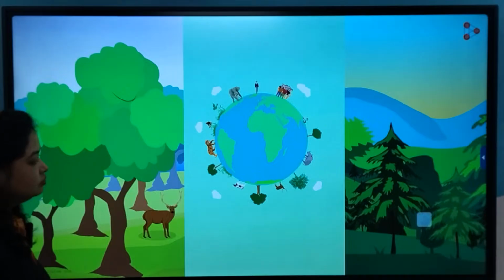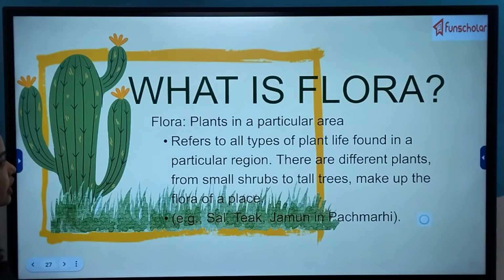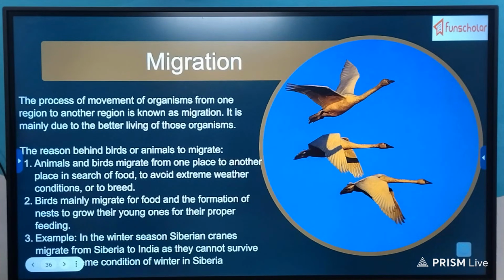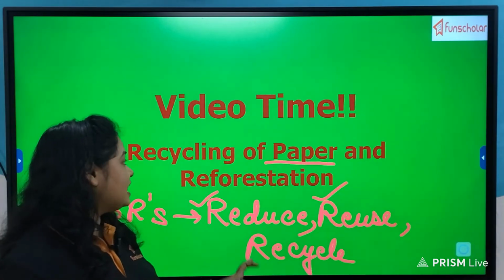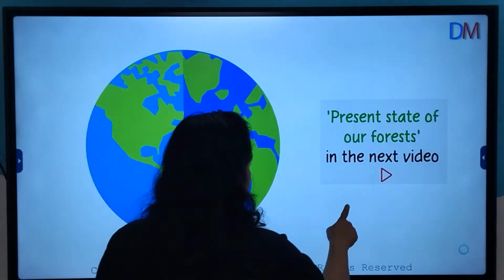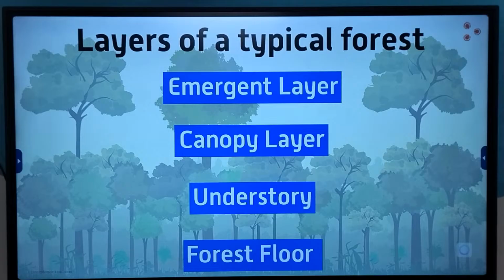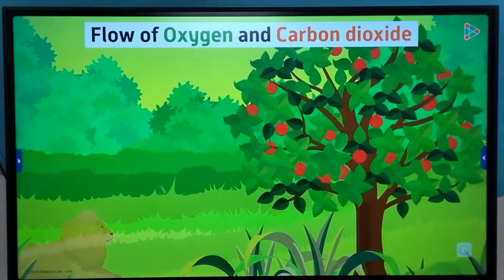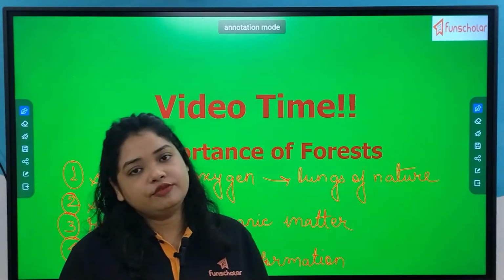CBSE Class 8 Biology - Conservation of Plants and Animals - Lecture 2